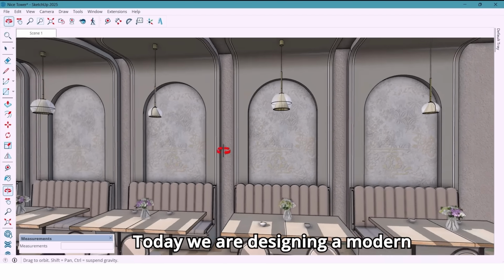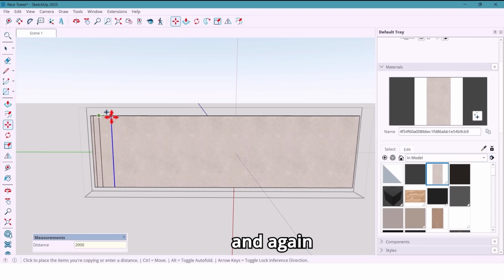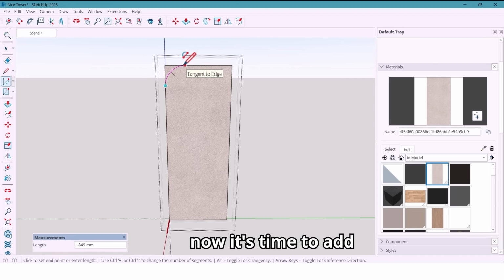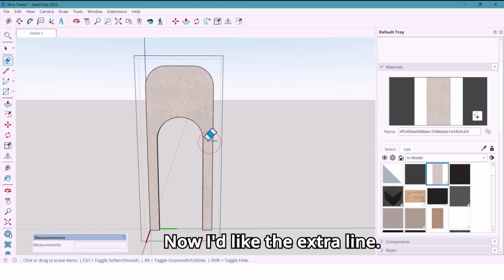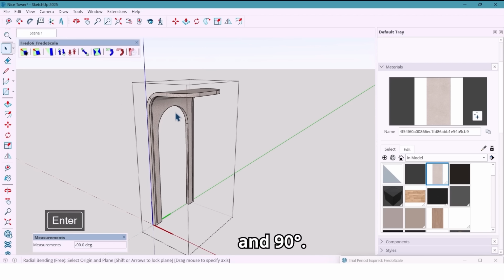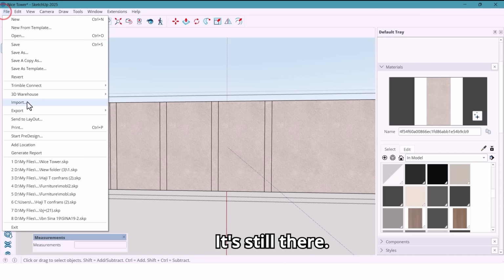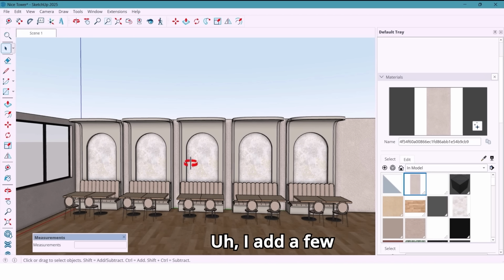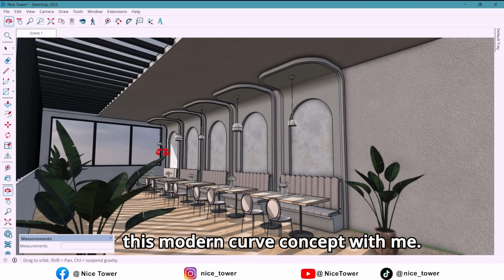Stylish Cafe Interior Design in SketchUp | Step by Step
In this video, I show my full workflow for designing a stylish modern cafe interior in SketchUp — from layout and seating to lighting, materials, and final details.

Before explaining the process, I’d love to hear your opinion:
How did I do? 👇

This tutorial is perfect for architects, interior designers, and SketchUp users working on cafe and restaurant projects.

CHAPTERS
00:00 Modern curved cafe design overview
00:41 Preparing the wall and layout guides
01:16 Repeating the wall pattern and creating a component
02:10 Drawing arcs and shaping the wall detail
03:51 Bending the geometry into a curved feature
04:31 Copying the curved elements across the wall
05:00 Applying warm colors and light-strip materials
05:29 Adding wallpaper textures
06:30 Placing cafe tables and restoring the full scene
07:01 Final cafe interior reveal

What you’ll learn:
• Cafe layout & seating design
• Lighting & material balance
• Wall & ceiling details
• Clean modeling workflow in SketchUp